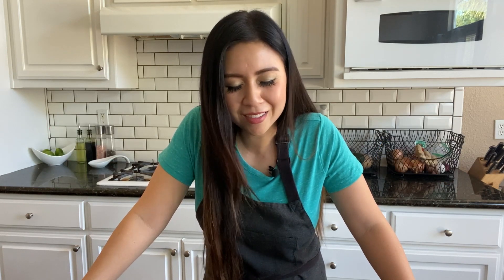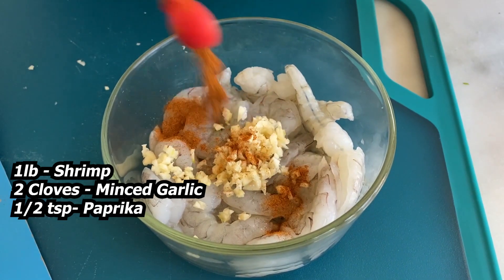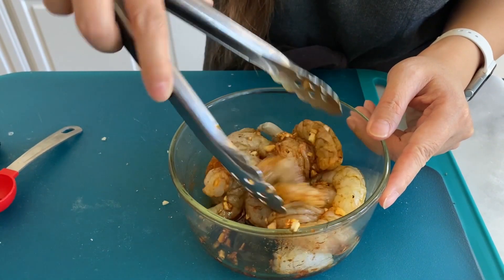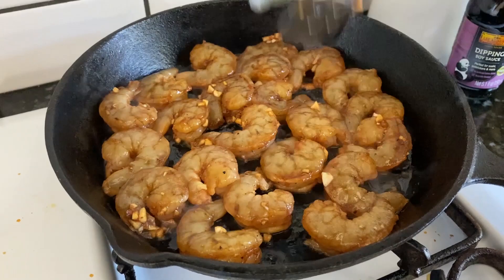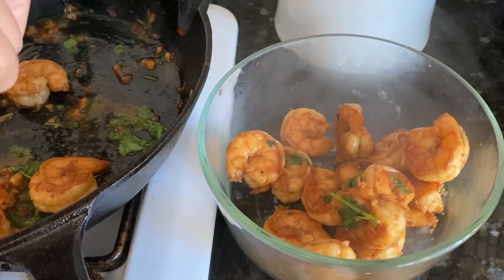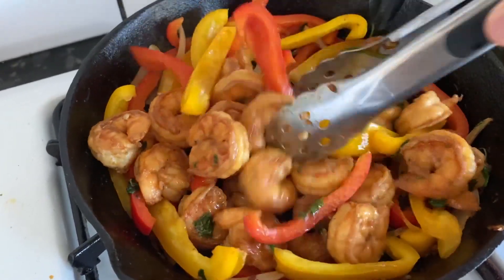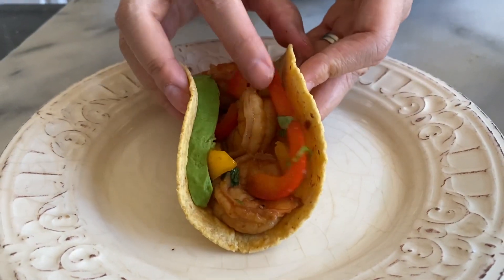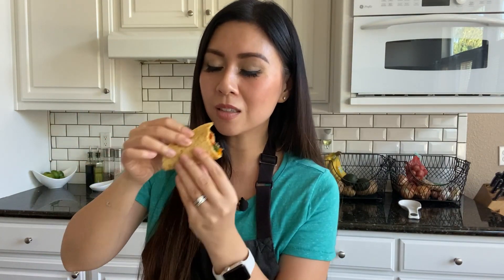How to make Simple Shrimp Fajitas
How to make Simple Shrimp Fajitas with Lee Kum Kee Panda Brand Dipping Sauce
Ingredients:
1 pound peeled deveined shrimp
2 tbsp. Lee Kum Kee Panda Brand Dipping Sauce
2 cloves minced garlic
1/2 tsp. paprika
Pinch of salt and black pepper
1 red bell pepper
1 yellow bell pepper
1/2 yellow onion
1 tbsp. avocado oil or olive oil